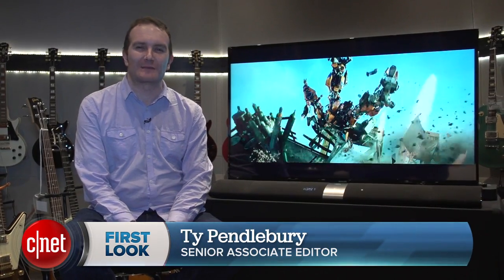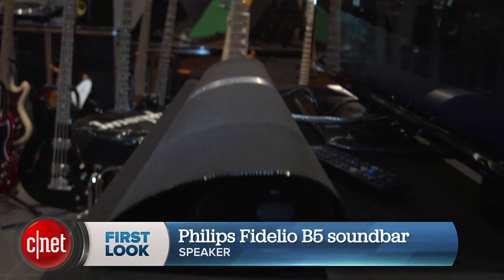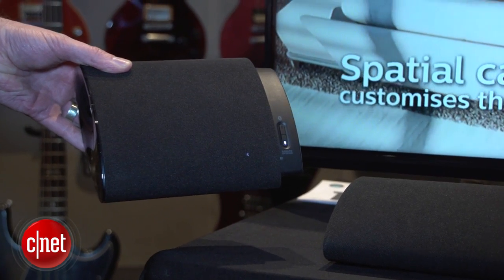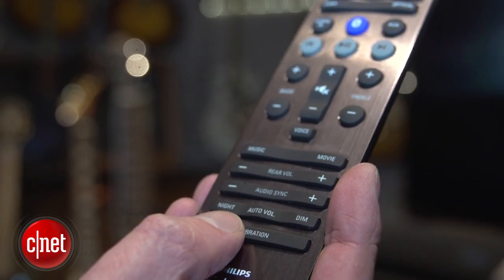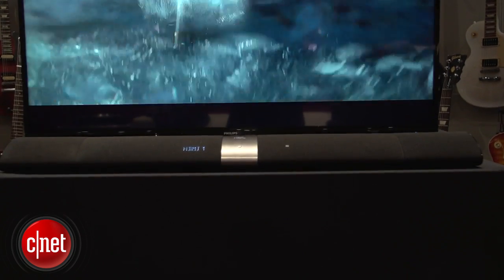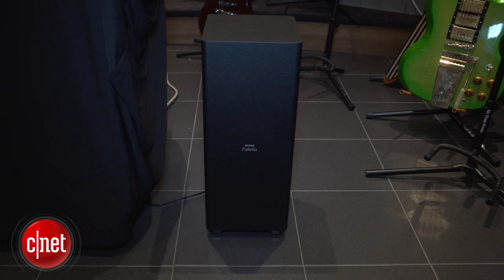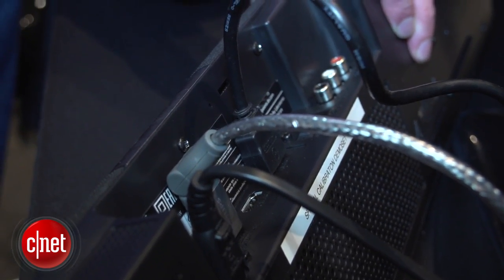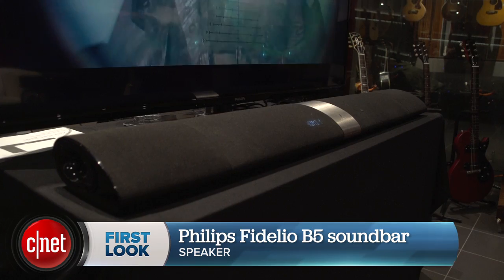Philips Fidelio B5's surrounds double as BT speakers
The Philips Fidelio B5 is a soundbar with truly wireless surround speakers that can also double as portable Bluetooth speakers.